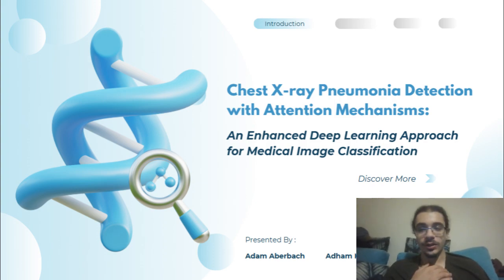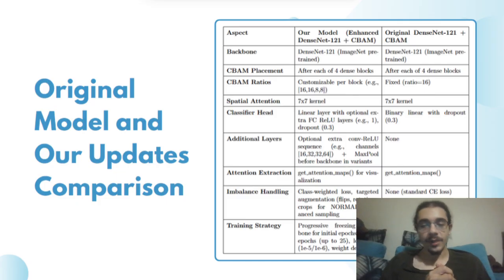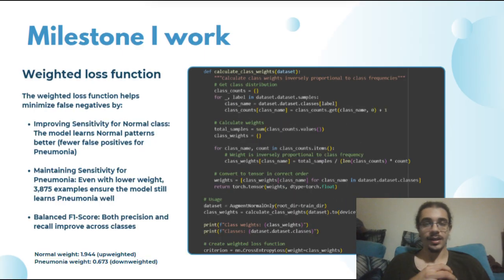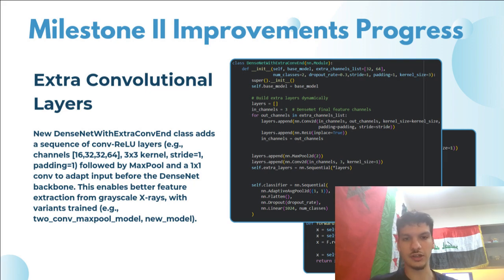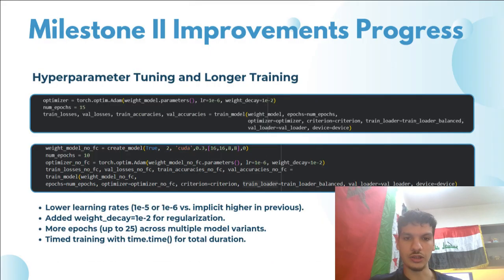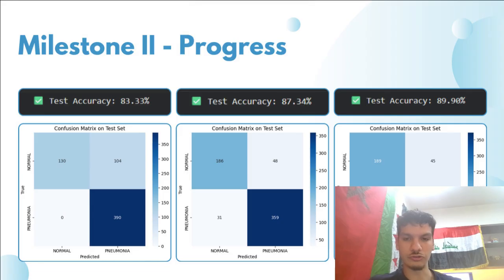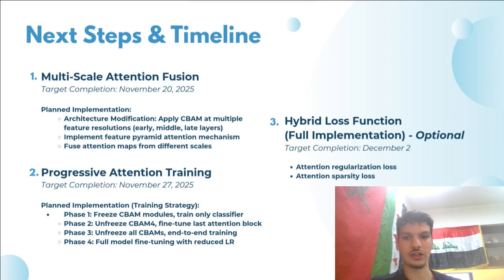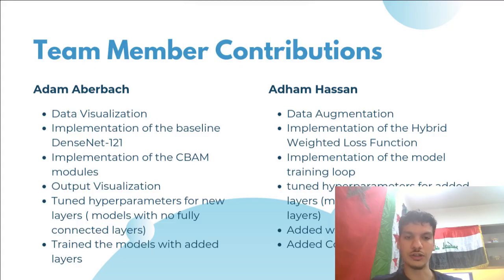AML Milestone 2